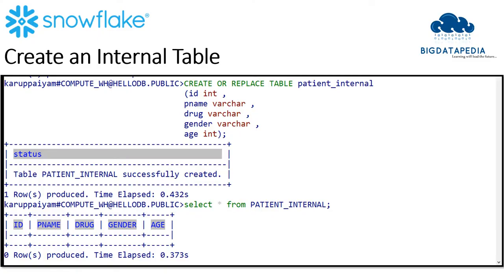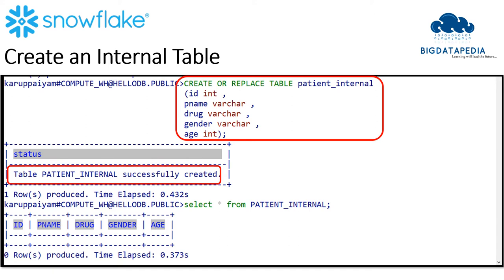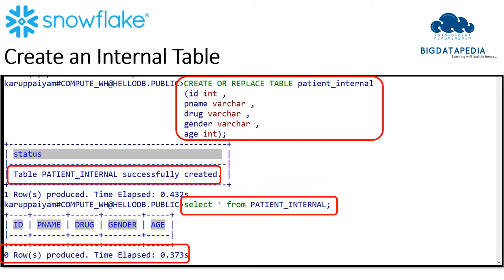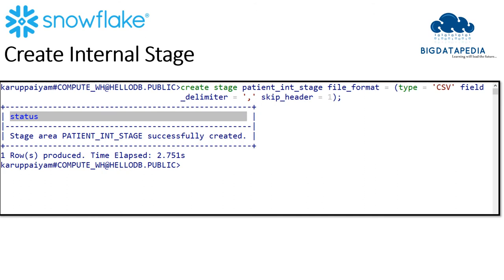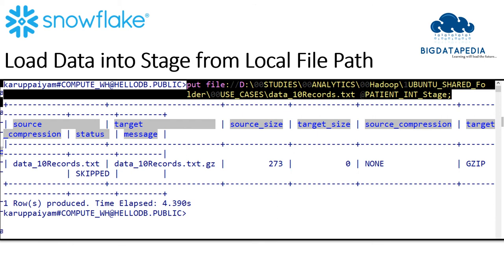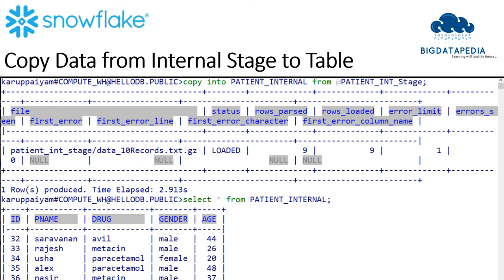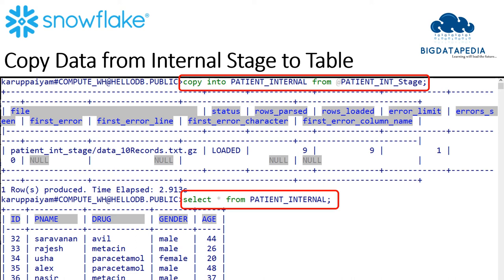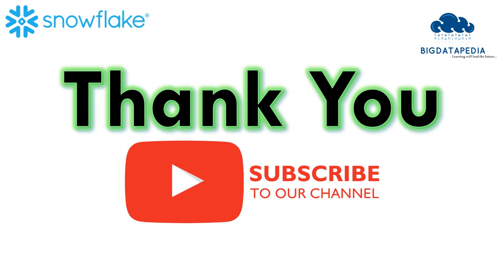03 Snowflake Create Internal Tables and Stages | Learn Snowflake in 3 minutes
Snowflake Create Internal Tables and Stages in 3 minutes